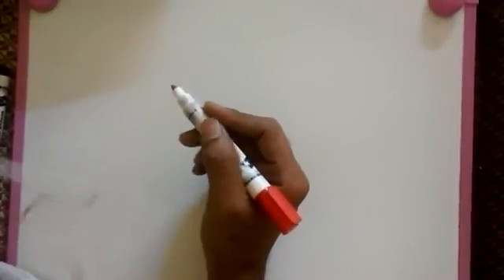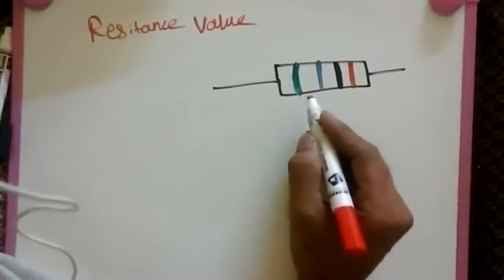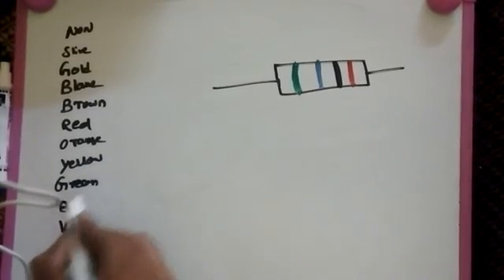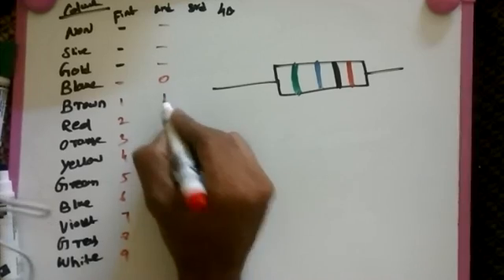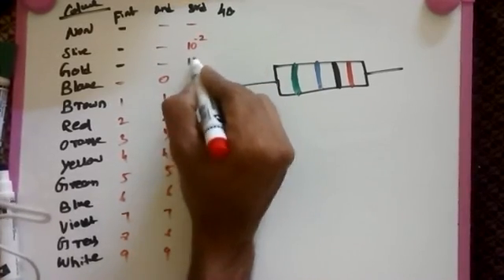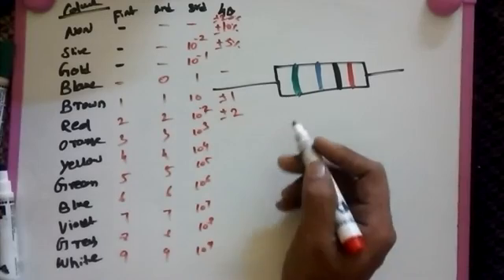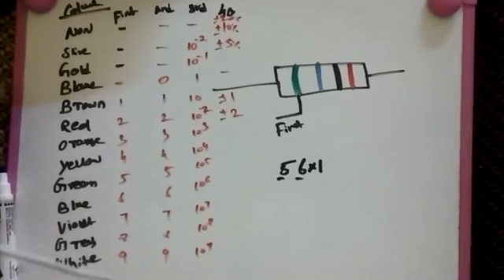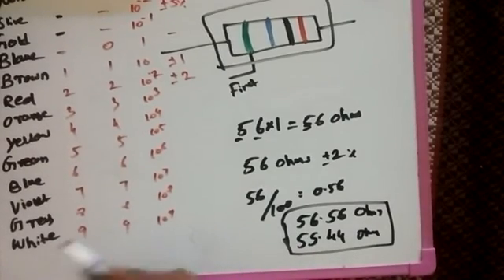Resistor color coding 2016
resistor color code in urdu,resistor, color, codes, scientific, numbers, engineering, notation